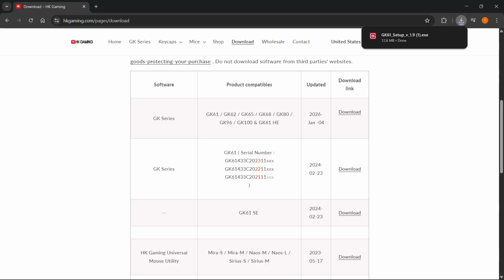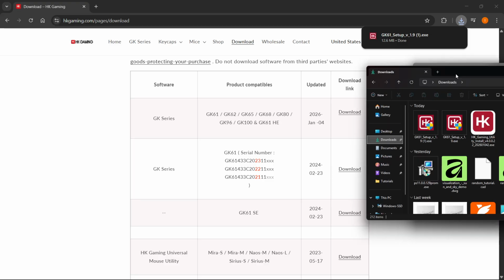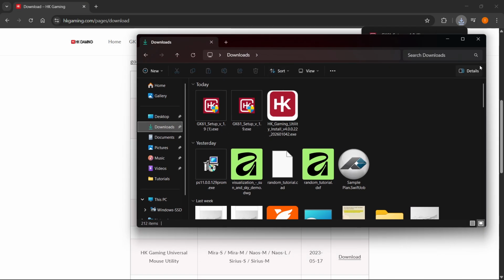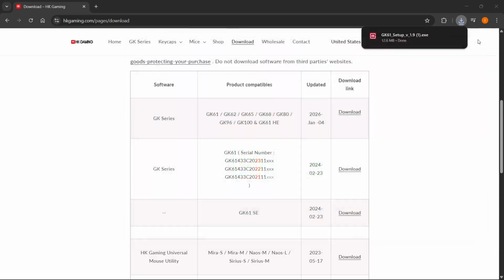How To DOWNLOAD GK61 Keyboard Software (QUICK & EASY) 2026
In this video, I'll show you how to download GK61 keyboard software. This is a complete guide on how to find, download, and install the correct software or driver for your GK61 keyboard in 2026. If you want to customize RGB lighting, key mappings, or keyboard settings, this quick and easy tutorial will walk you through the process step by step.